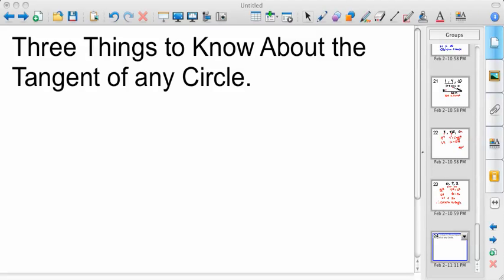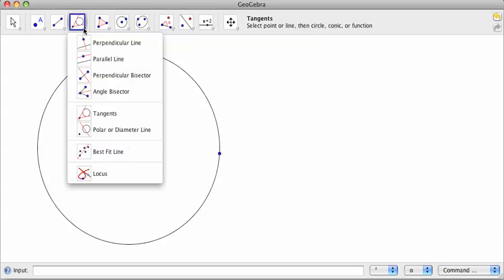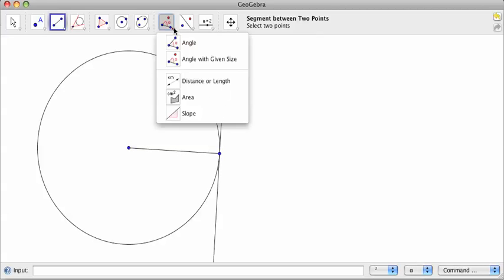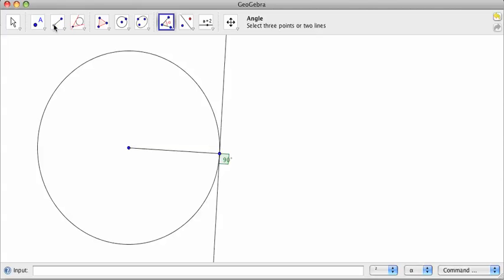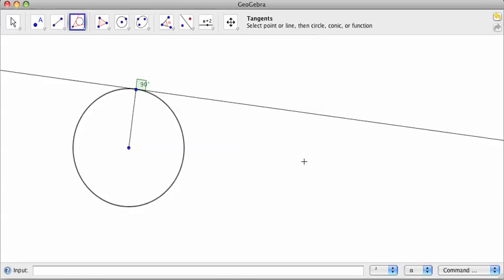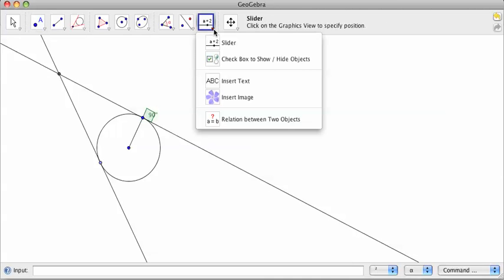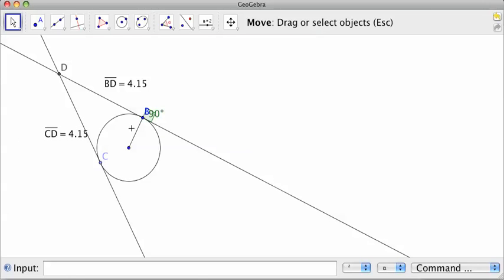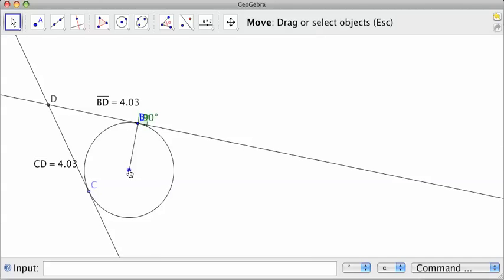What is the Tangent of a circle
I do believe this is the main points that need to be know about the tangent of a circle.